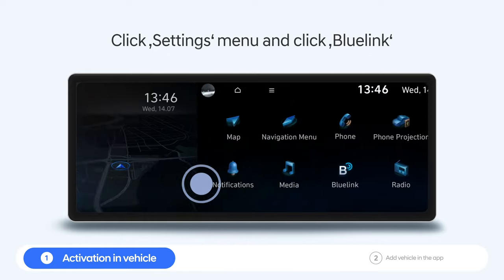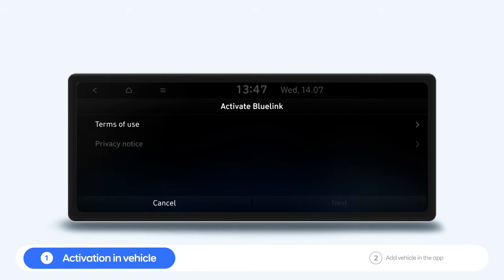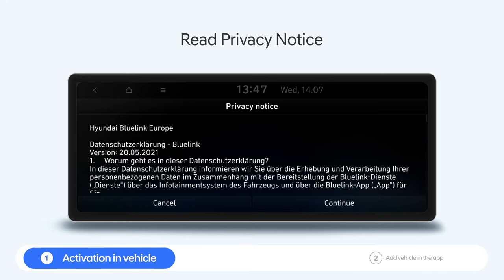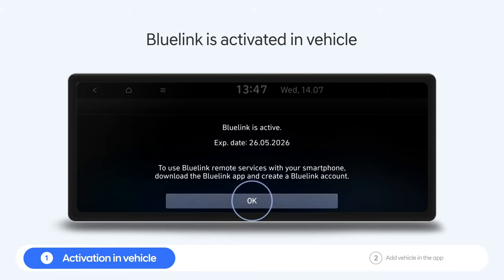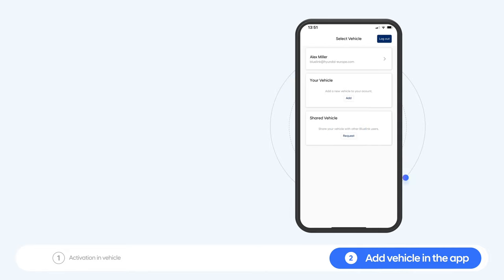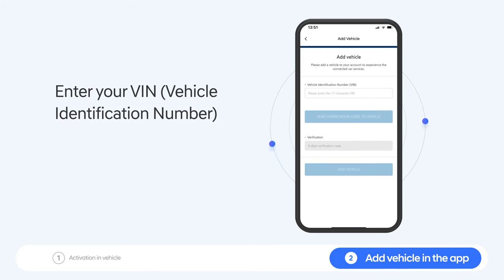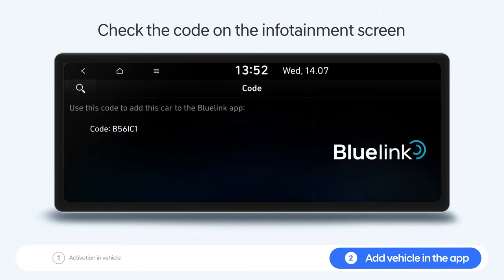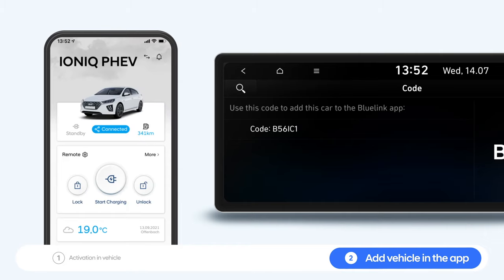Hyundai Bluelink® - How To: Bluelink Activation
Before, during, and after driving your Hyundai, Bluelink keeps you connected to your car. A whole suite of services has been designed to make driving safer, easier, and more fun. They are available through the Bluelink smartphone app and on your Hyundai's touchscreen display.

In this video, learn how to activate Bluelink within your Hyundai vehicle's infotainment system, and connect your vehicle to the Bluelink app.

Chapters:
00:00 Intro
00:06 Activation in vehicle
01:07 Add vehicle in the Bluelink app